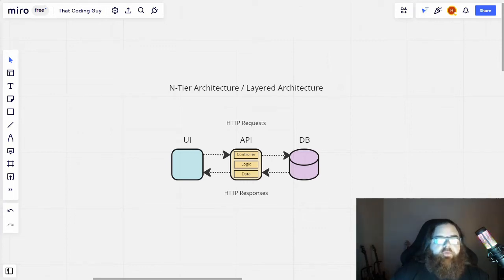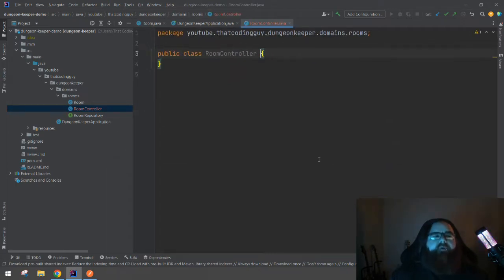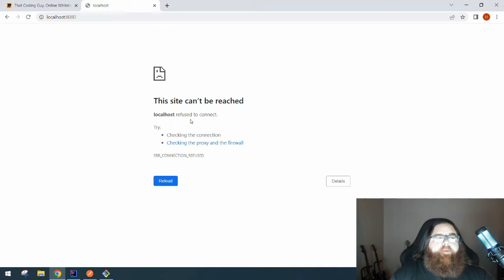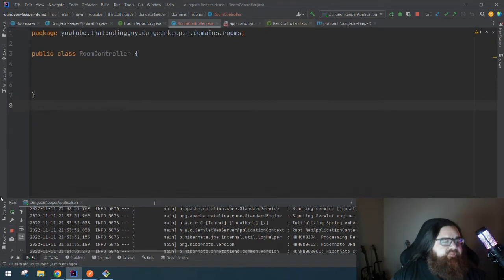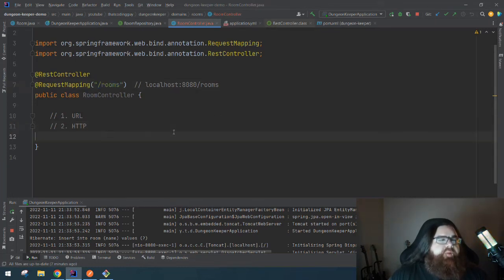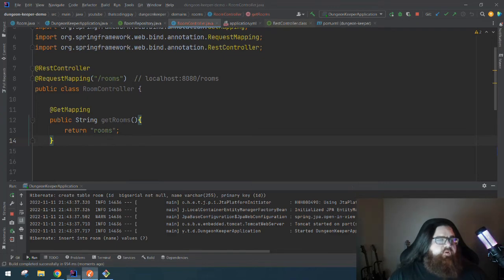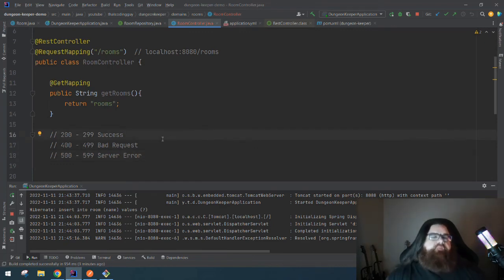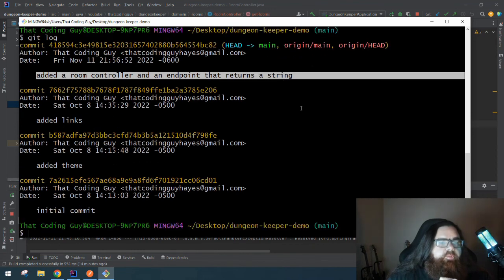Spring Boot API Tutorial #1 - Controllers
Using Java & Spring Boot:

We explore concepts of layered architecture and define a controller with a simple get endpoint. Use postman to make an HTTP request and demonstrate the request / response lifecycle and talk about HTTP responses and HTTP verbs and status codes.